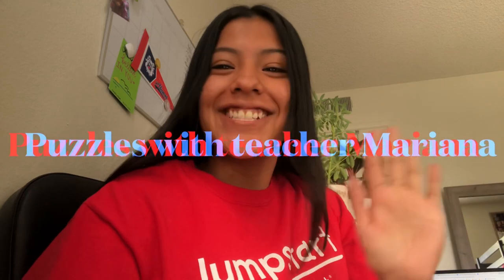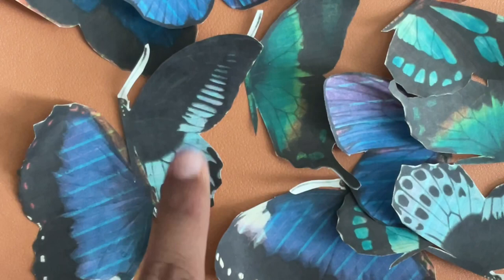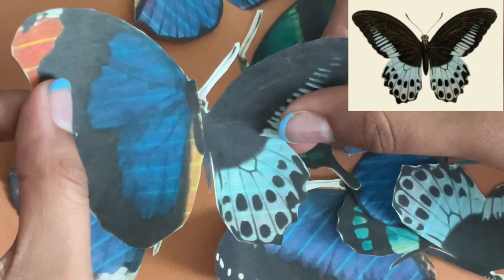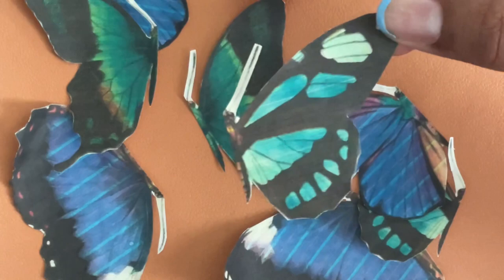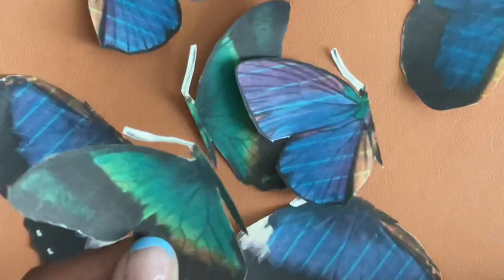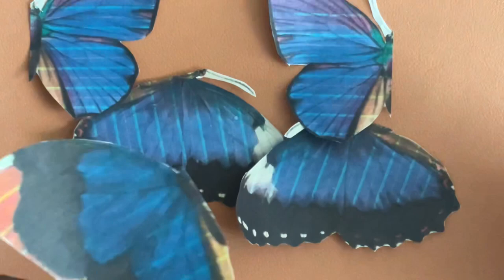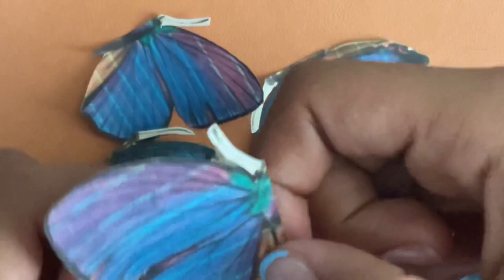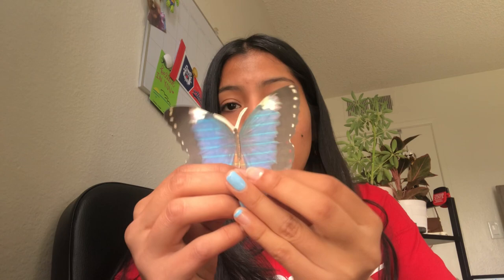Session 19 puzzles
Let's play a matching game. We will match butterflies wings!! Enjoy.